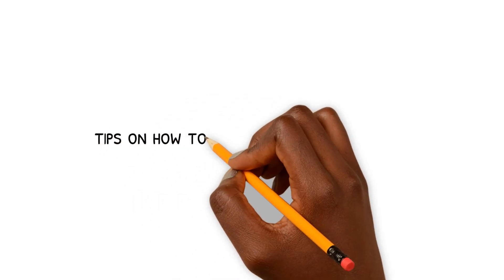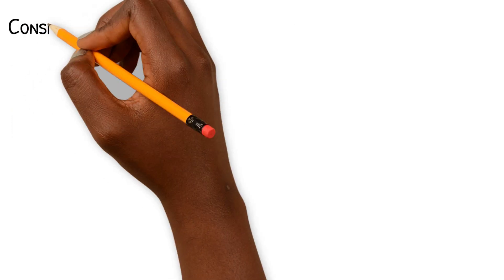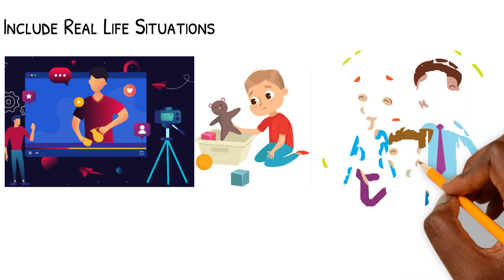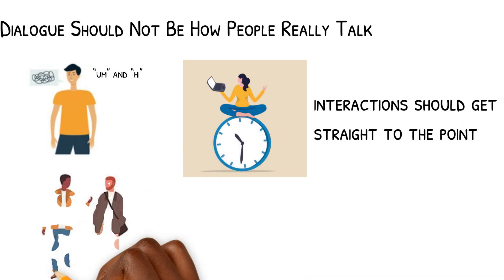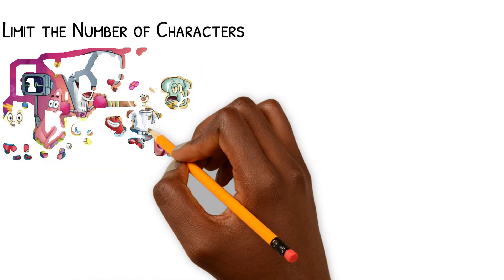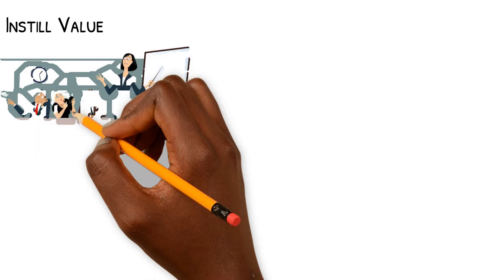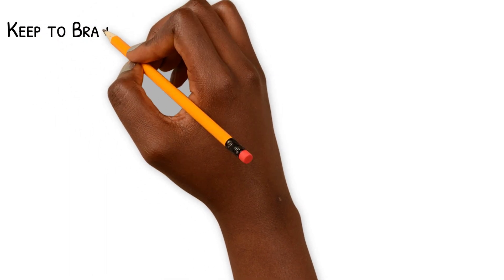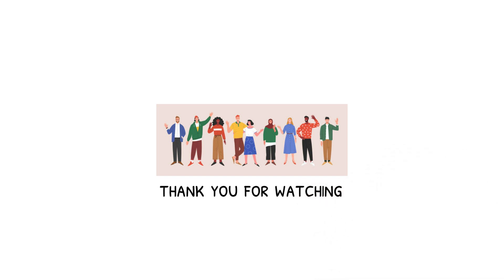The Secret to Writing a Killer Marketing Script Revealed!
Unlock the true potential of your marketing videos with our game-changing tips! In this video, we reveal the secret to writing a killer marketing script that will captivate your audience and skyrocket your conversions. 🚀

You'll learn:
✅ The essential elements of a persuasive marketing script
✅ How to craft a compelling story that resonates with your target audience
✅ The power of emotion and how to use it effectively in your script
✅ Proven techniques for writing clear, concise, and engaging copy

Don't miss out on this opportunity to level up your marketing game and create videos that truly convert! 🔔

Join the conversation! Share your thoughts and experiences in the comments below. We'd love to hear from you! 💬